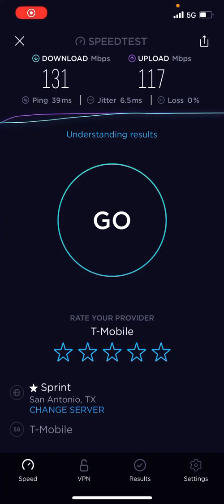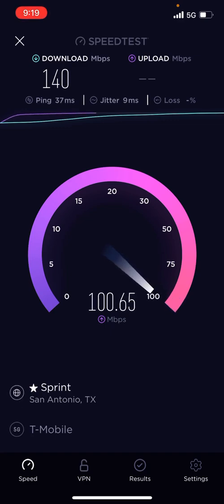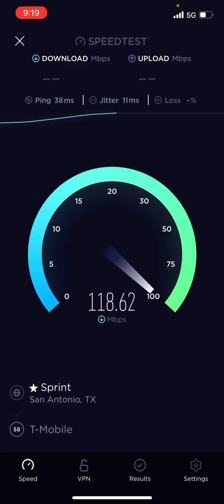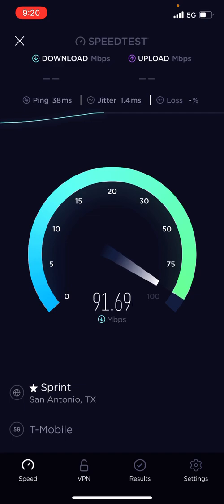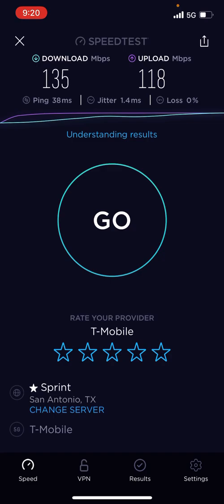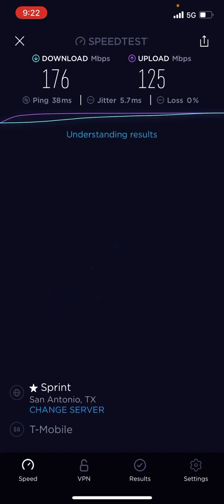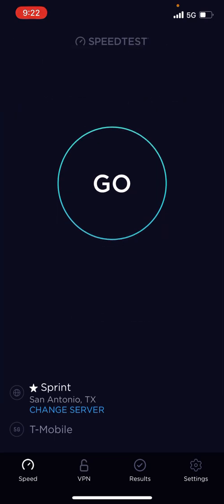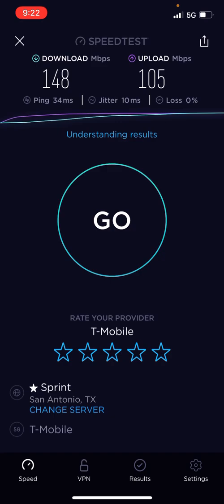T-Mobile mid band N41 125 Mb upload speed Insane!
This is a Speedtest that never seen before it is over 100 Mb upload speed on T-Mobile is Misband 5G